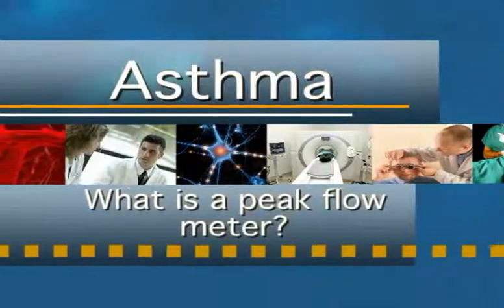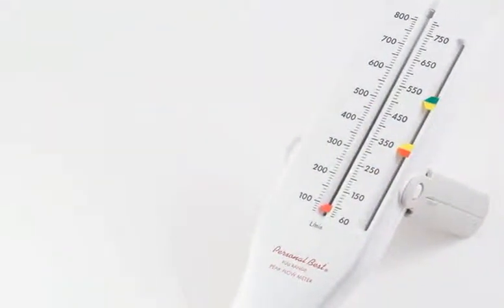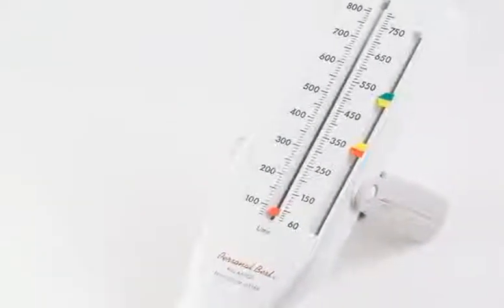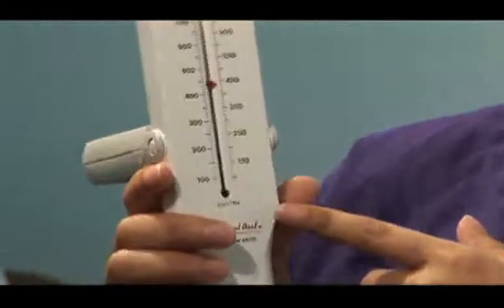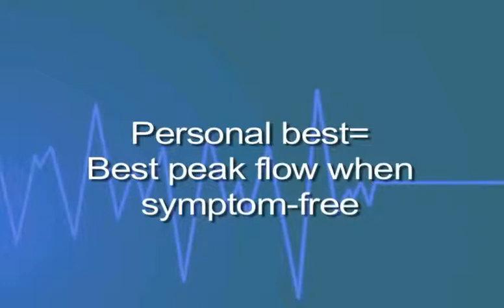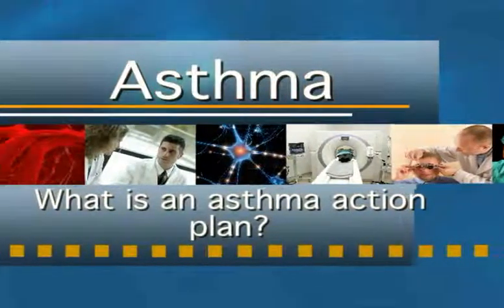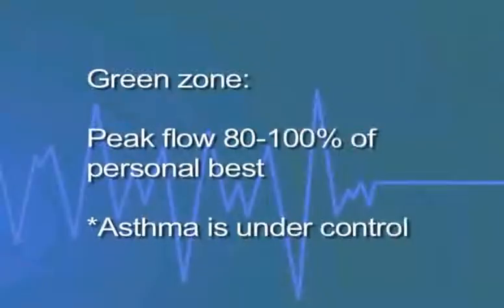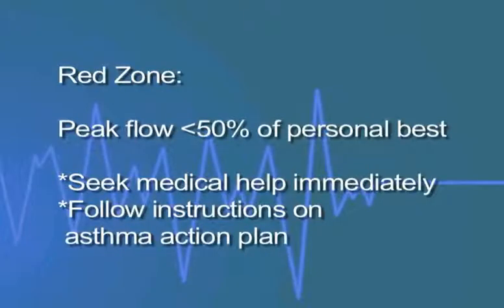Asthma 3- Symptoms, asthma action plan, peak flow meter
Asthma action plan: green, yellow and red zones described to help with treatment of asthma.